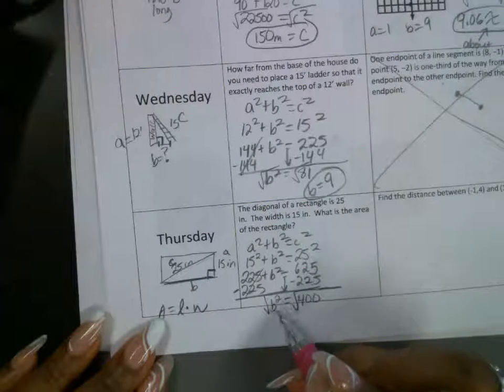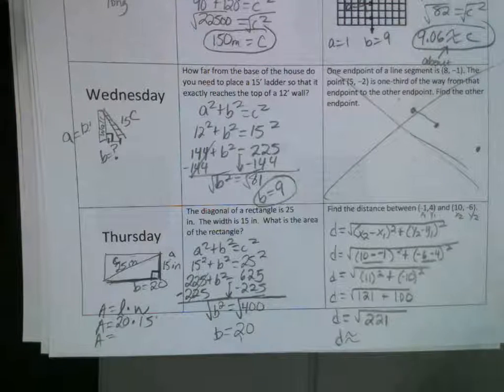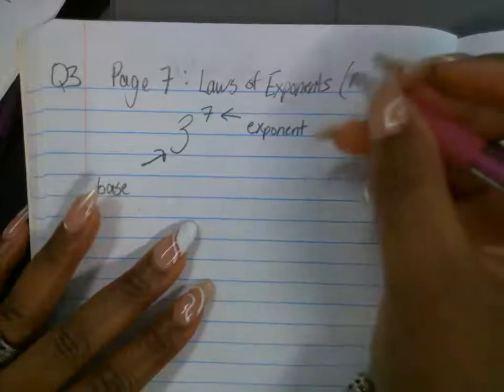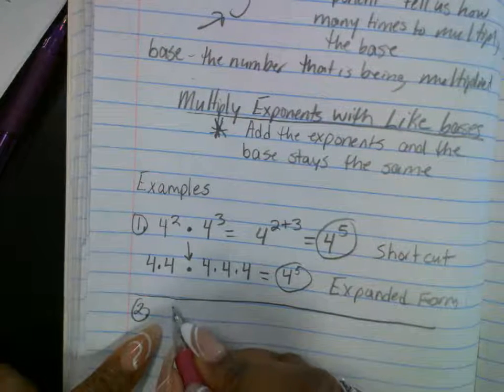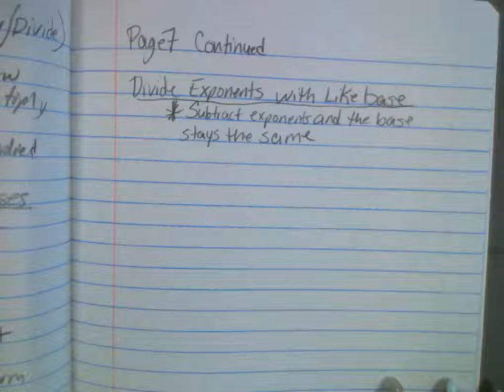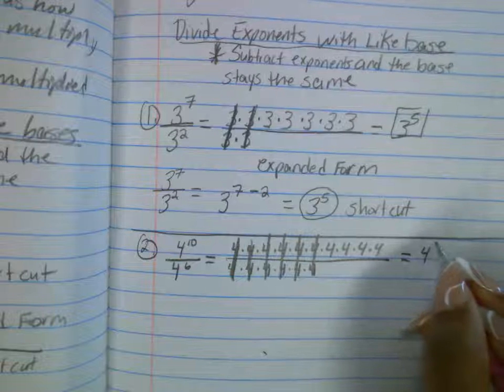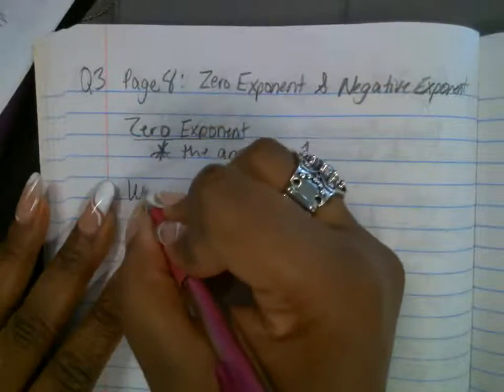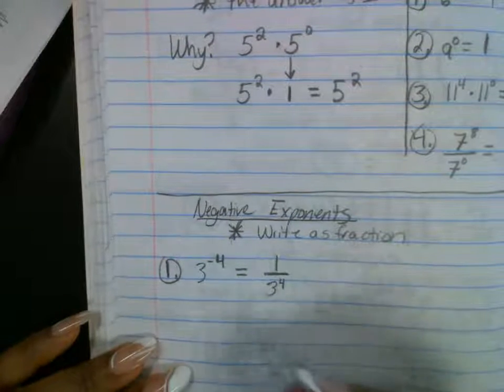Q3W1 M1 Thursday Laws of Exponents